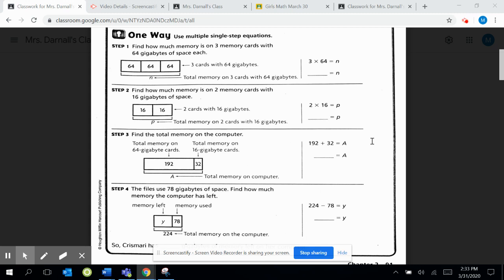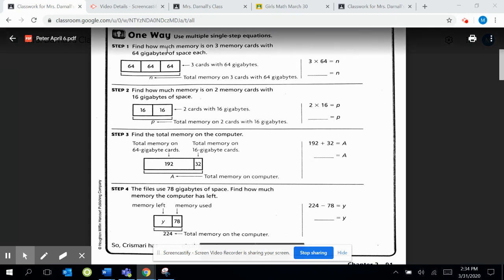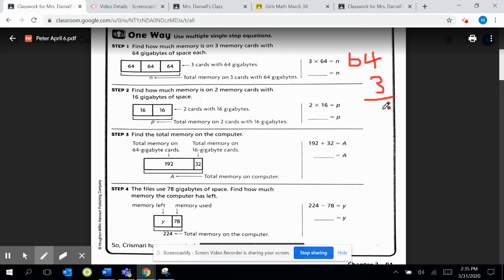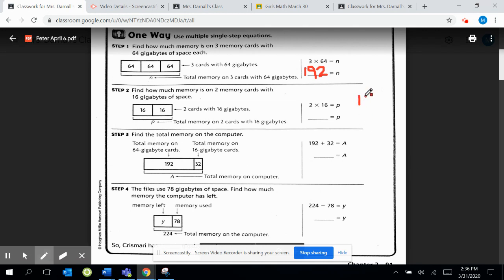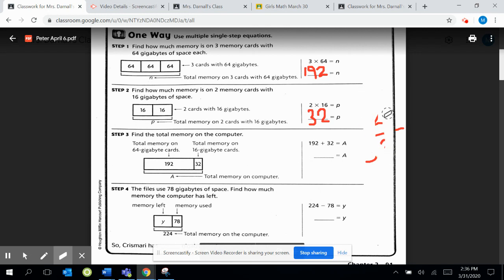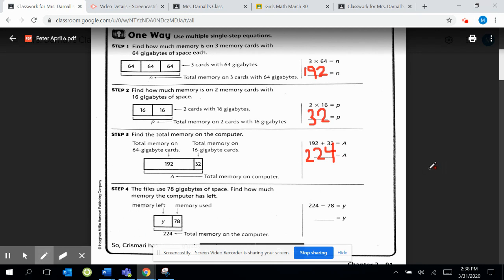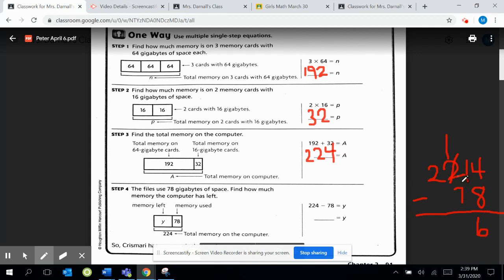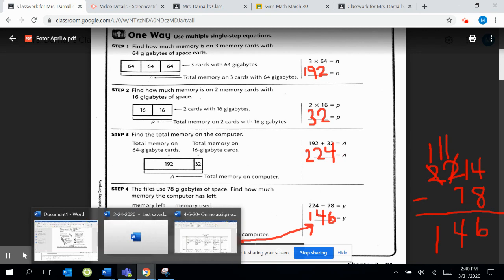Peter Math April 6 Video Part 1